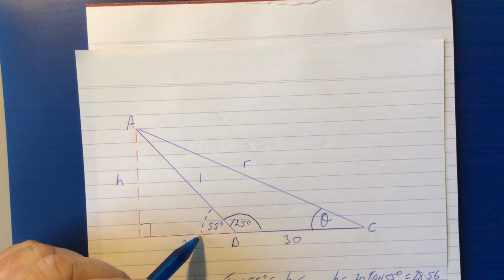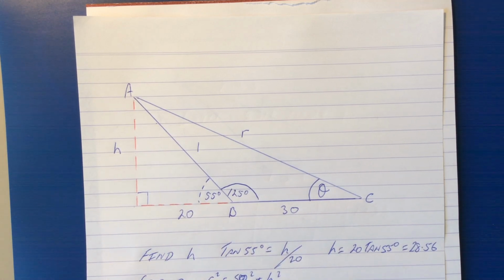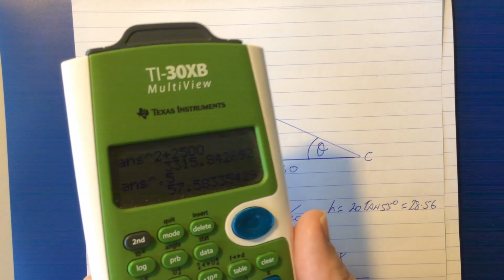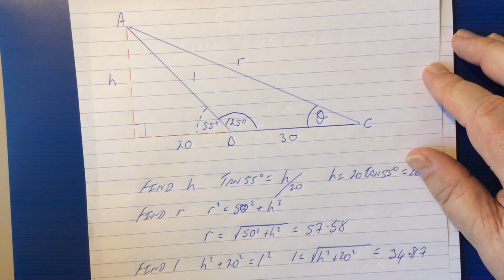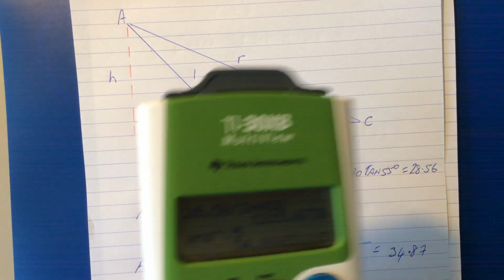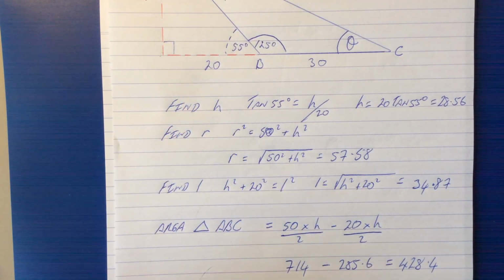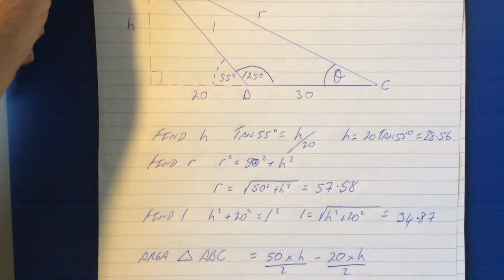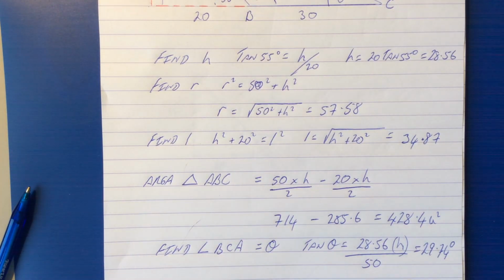Find sides h,l and r, angle BCA and the area of triangle ABC.